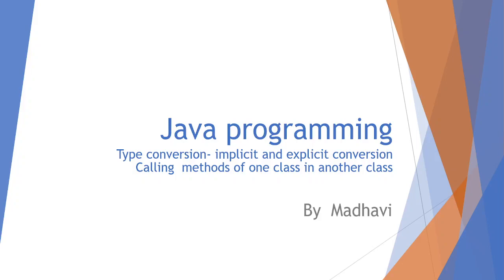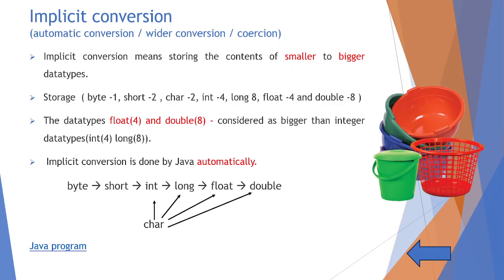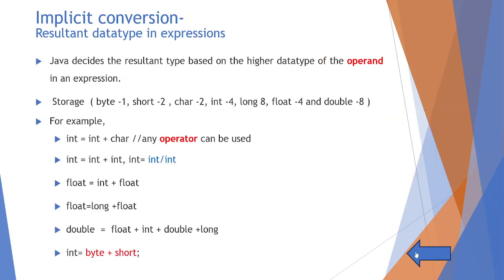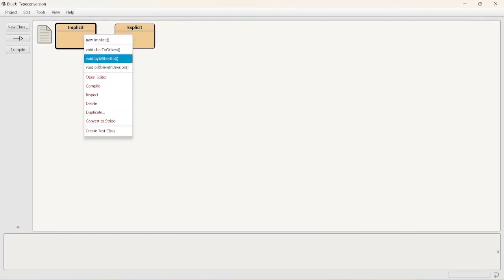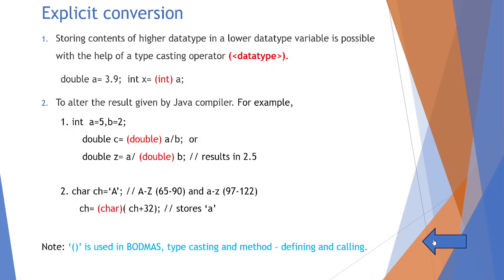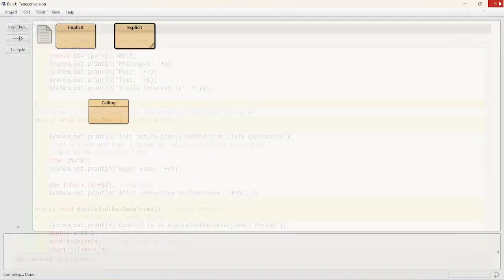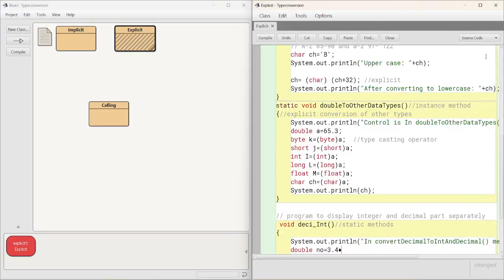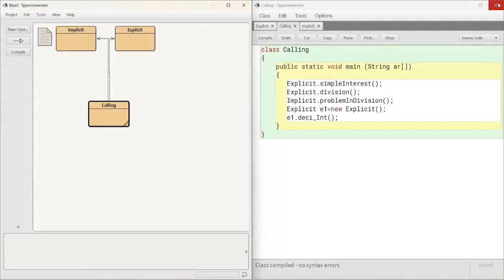Lesson 13 Type Conversion - Implicit, Explicit Conversion and Calling Methods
In this video, the concepts implicit conversion, explicit conversion and calling methods are explained with the help of three programs in the Java environment.

Link to the book Basics in Computer Applications: